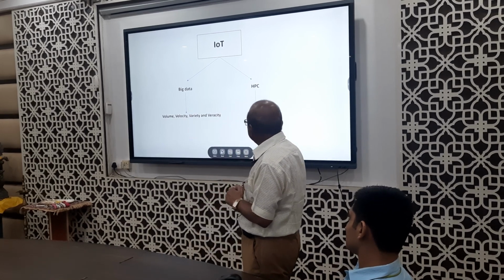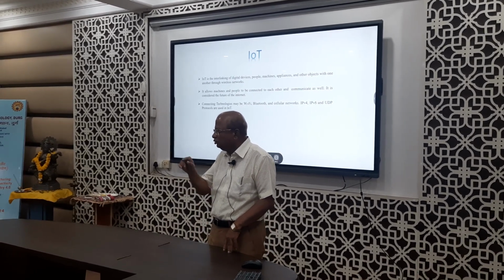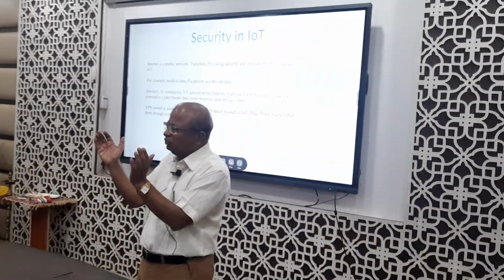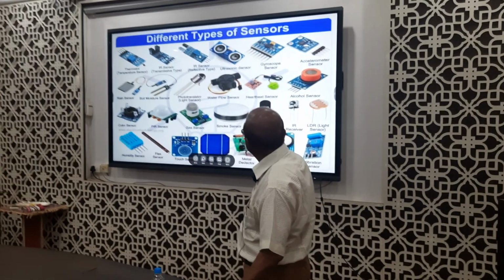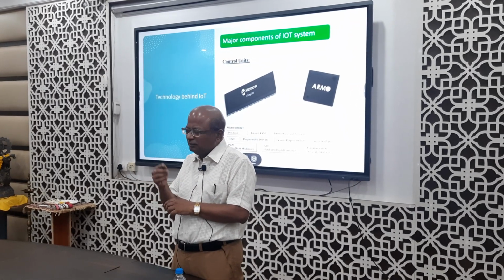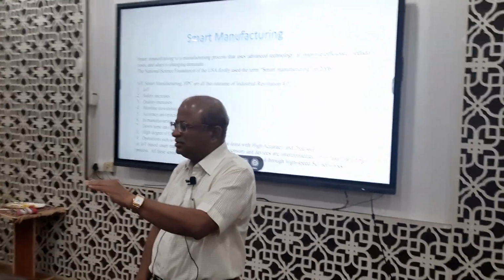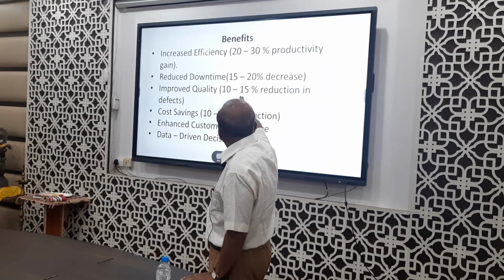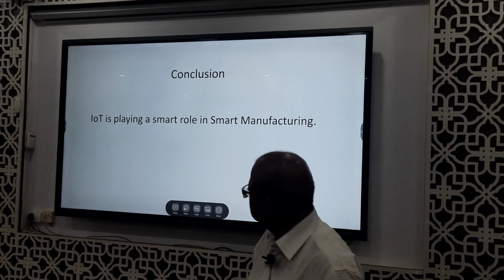Lecture on IoT delivered by Dr. Sanjay Kumar in AICTE FDP "VAANI" at BIT, Durg on 25 09 2024